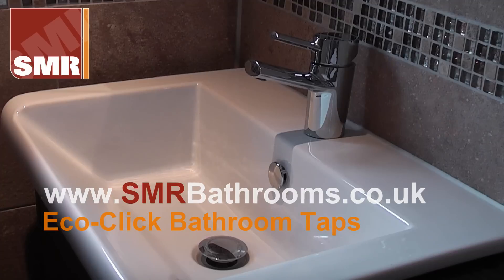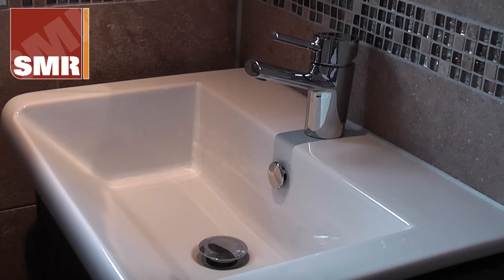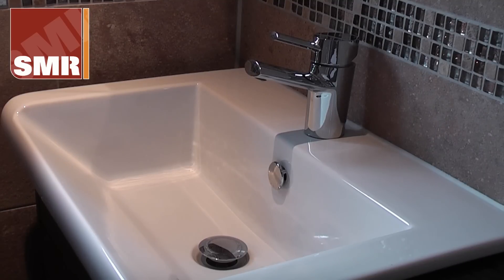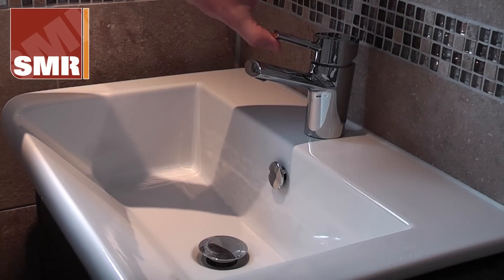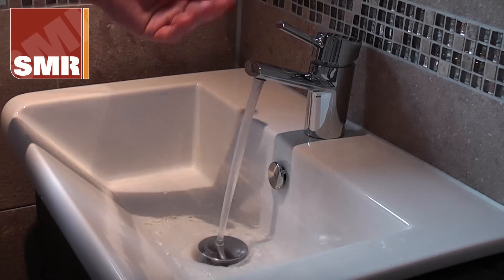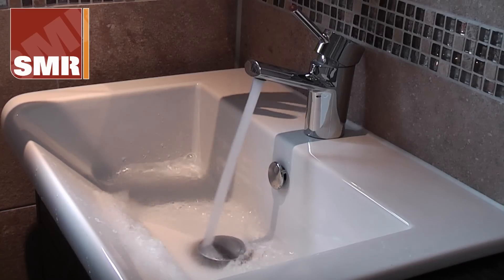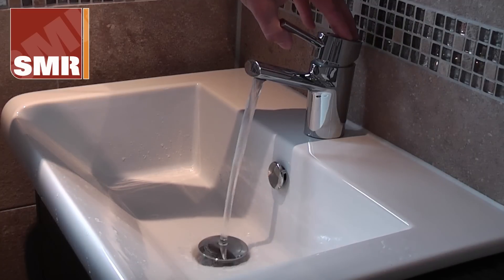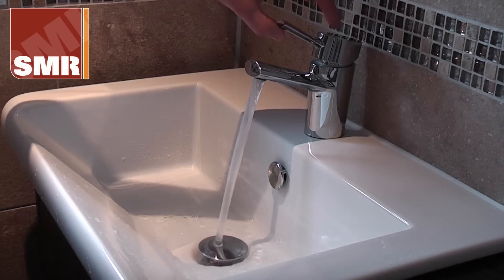Eco Click Bathroom Taps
SMR Bathrooms

How an eco click tap works